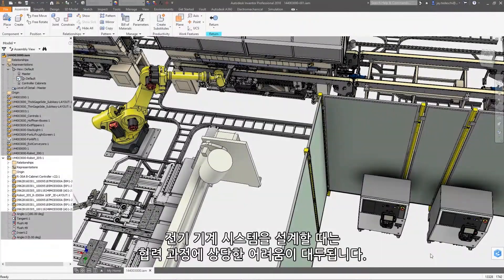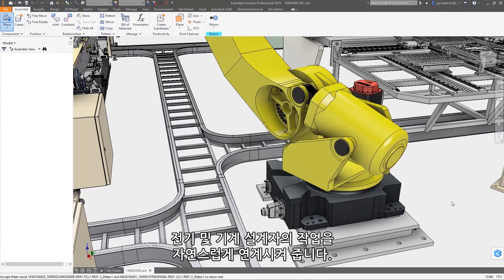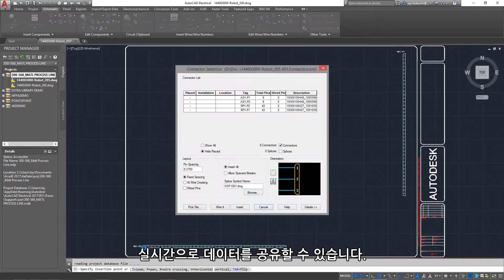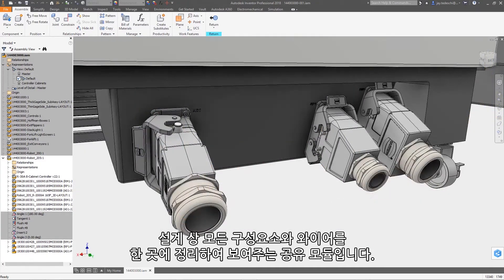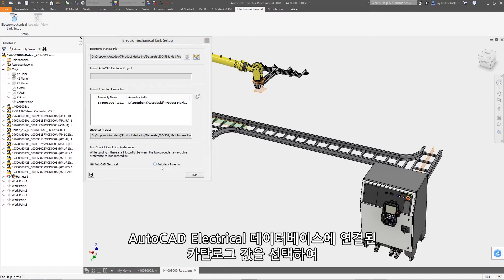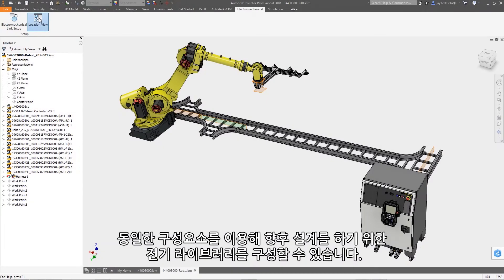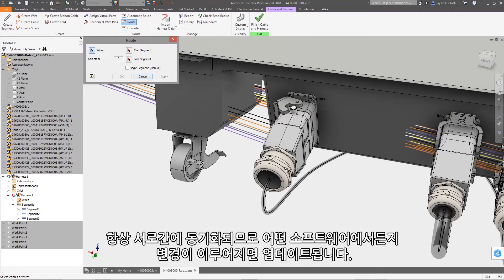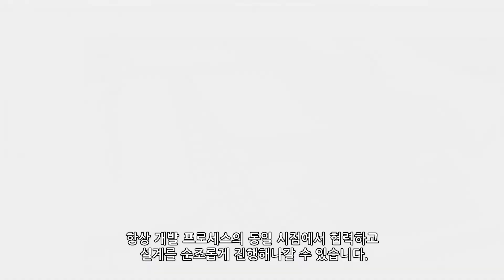Autodesk Inventor - 전장 설계와 3D 모델 연계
AutoCAD Electrical로 생성한 배선 데이터를 Inventor로 가져와 3D 모델과 연계하면 공간상에 배치하여 배선 길이를 확인할 수 있으며, 변경 사항은 실시간으로 업데이트 됩니다.